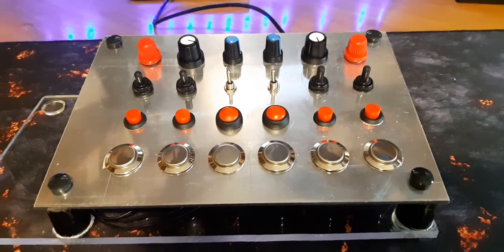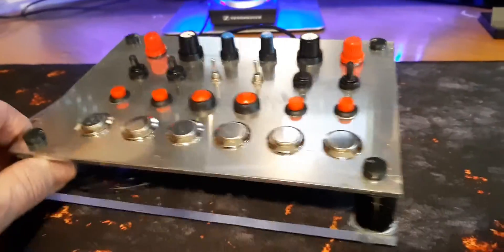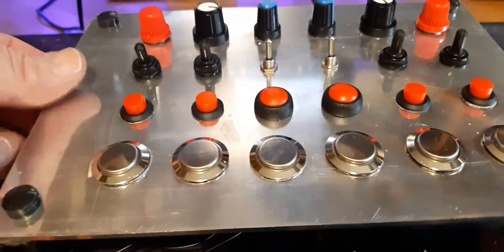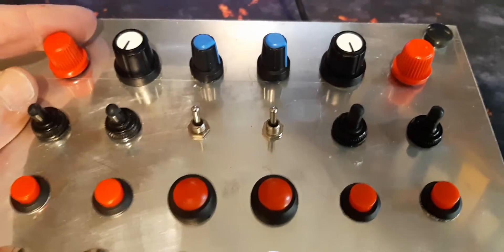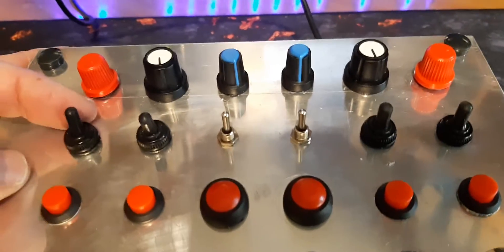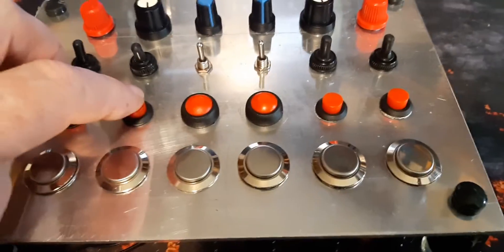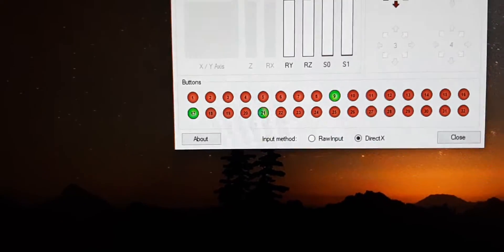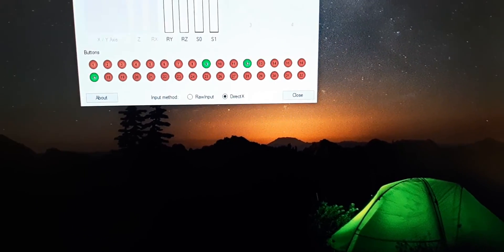Button Box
Here's the parts list. (ebay part code in brackets() )

I/O board BU0836A 12-Bit Joystick Controller (8 analog, BU0836A
This combination provides 32 buttons & 8 analog channels. & 8 way POV (4 buttons).

buttons used
12 + 4 for  2 encoders + 12 for toggle switches = 28 out of 32
4 analog channels.

300x 200mm 5mm clear acrylic for base (Final size 280x 140mm)
300x 200mm 3mm Aluminium Sheet Plate. (final size 140mm x 220mm)
HDPE Plastic Round Rod Bar 600mm (for corner posts)
Final height front side 25mm, rear 50mm.
Posts cut with angle of 6degrees approx. for tilt.

50 1N4148 Signal Diodes, one for each button ( 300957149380 )
4 x 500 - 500K Ohm Linear Taper Rotary Potentiometer Panel Pot + Knob Cap (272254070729)
2 x 5 Pin Digital Push Button Switch Rotary Encoder/ Momentary Push Switch & caps (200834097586)
2 x 3 way toggle switches. ( 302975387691 )
12 momentary push buttons, variety of sizes.

8 30mm wood screws and covers to mount the plates top and bottom to the posts.
8 of 6.5mm Brass Standoff 6-32 - M3 PC Case Motherboard Riser + Screws  for mounting the
Electronic Connector Cable Dupont Wire For Arduino Female To Female 1P-1P (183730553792)
UL1571 PVC Electronic Cable Tinned Copper LED Wire 32AWG 30AWG 28AWG 26AWG
Electronic Heat Shrink Tubing Sleeving Cable Wire, 2.5, 4, 5, 8mm